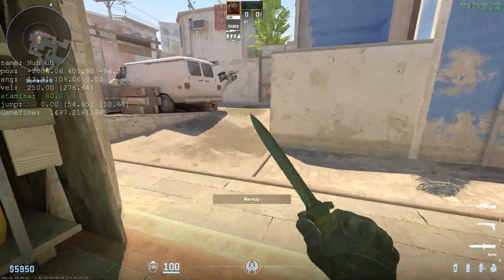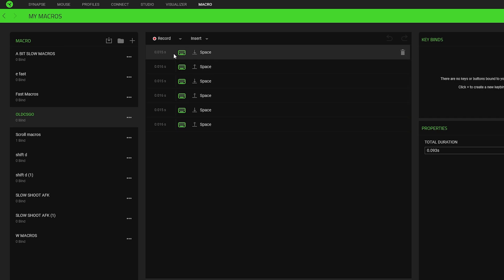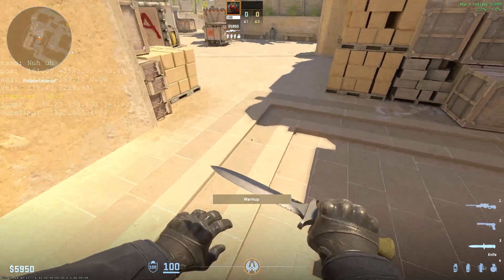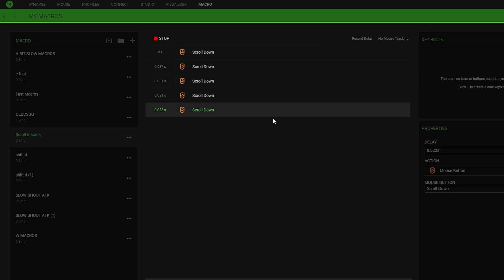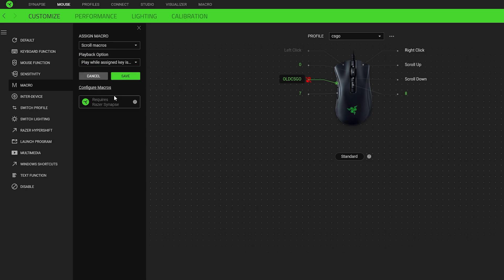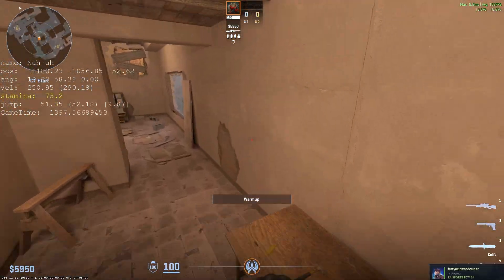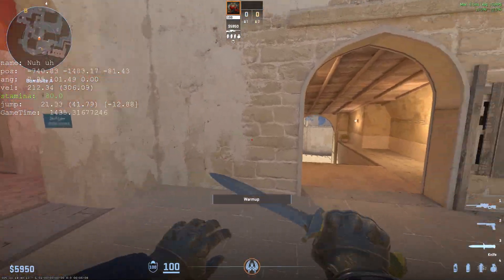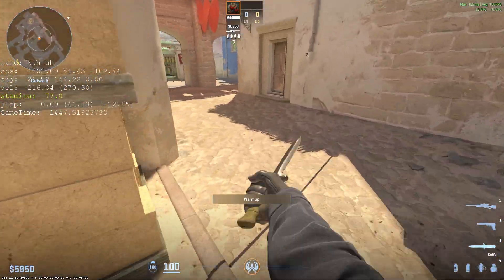CS2 BHOP MACROS (UPDATED) | RAZER OR LOGITECH MOUSE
-It's not bannable or kickable.
-You need any mouse software for this.
-Scroll gently, don't rush it.